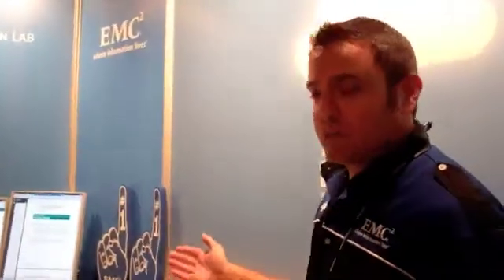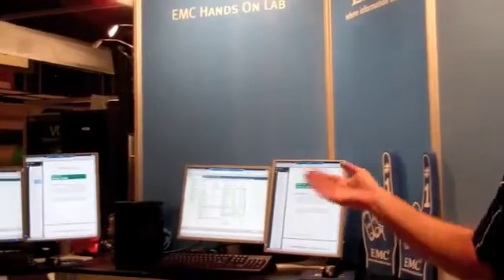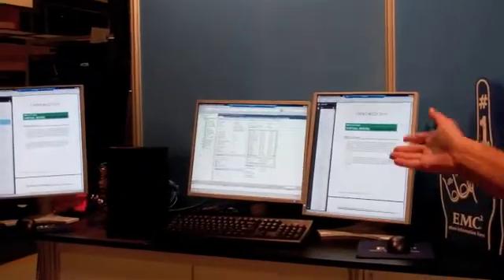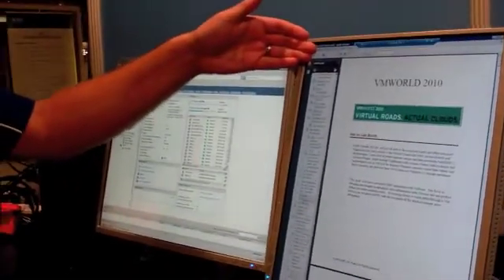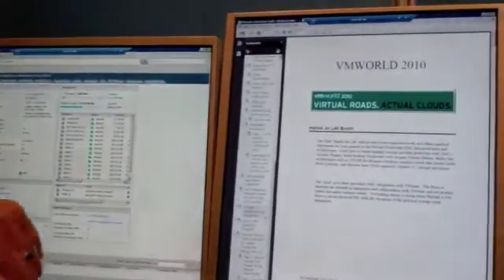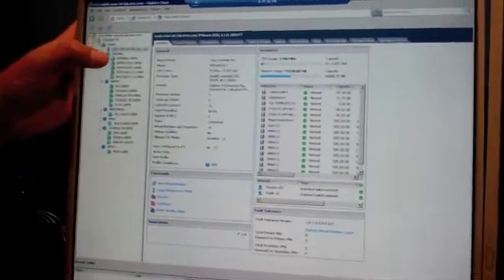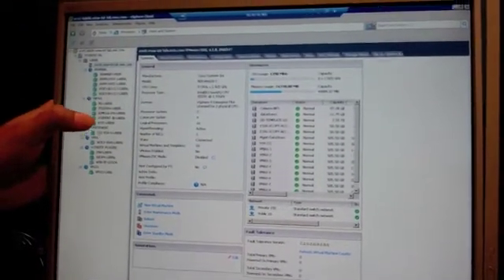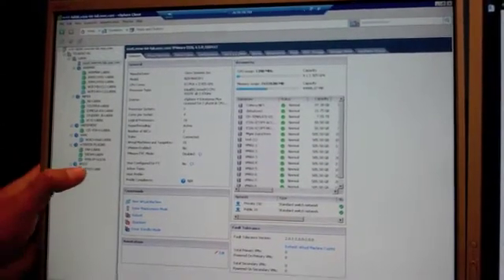EMC Product & VMware vSphere Hands on Lab Tour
EMC vSpecialist Chris Horn gives us an insightful tour around the EMC hands on lab used at VMworld San Francisco and Copenhagen 2010.